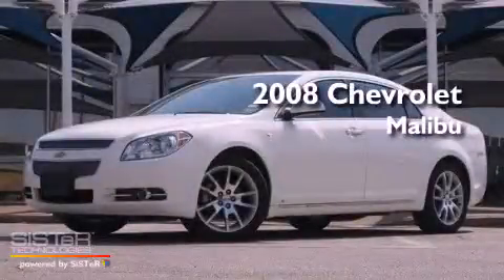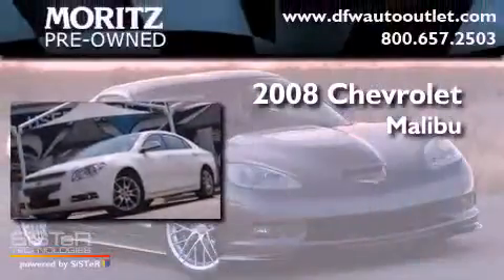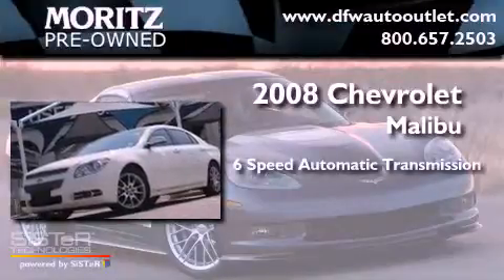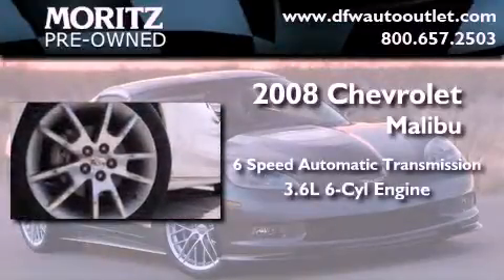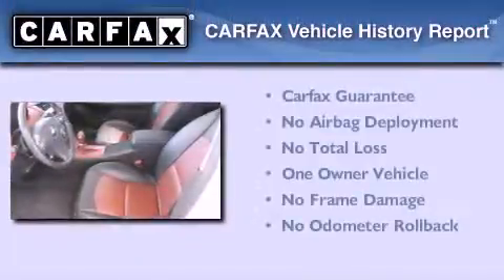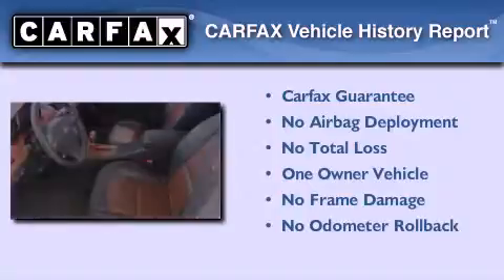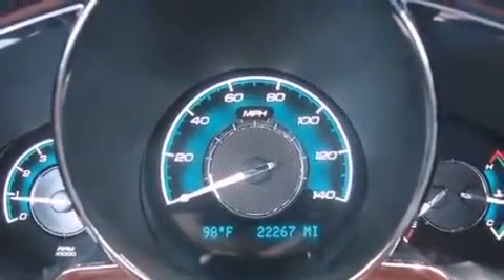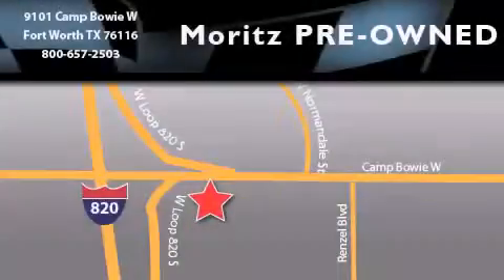2008 Chevrolet Malibu Dallas TX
Year : 2008

 Make : Chevrolet

 Model : Malibu

 Engine : Gas V6 3.6L/

 Trans . : Automatic

 Exterior : White

 Miles : 22,261

 Interior : Cocoa/Cashmere

 9101 Camp Bowie

 Pre-Owned 2008 Chevrolet Malibu Fort Worth TX